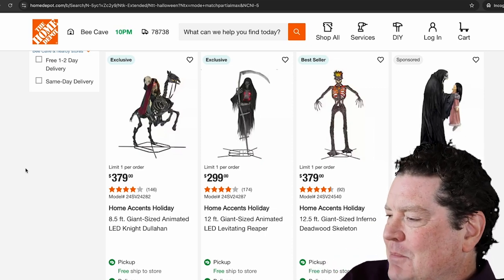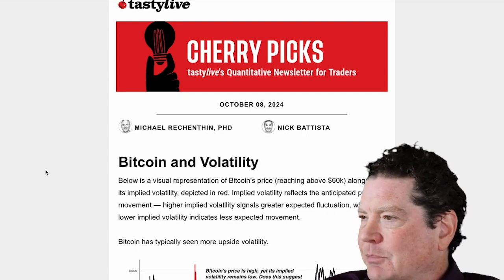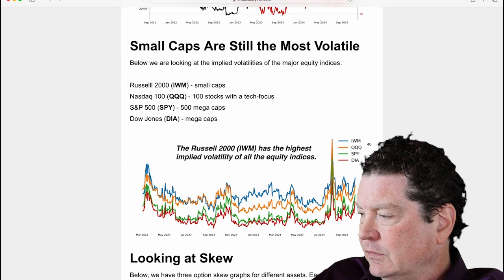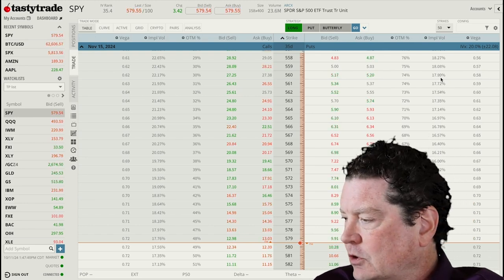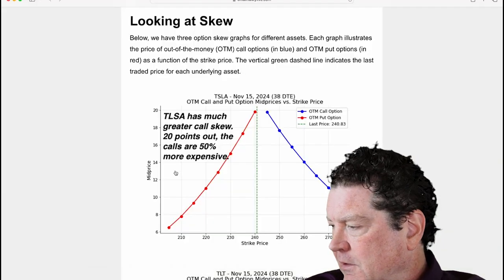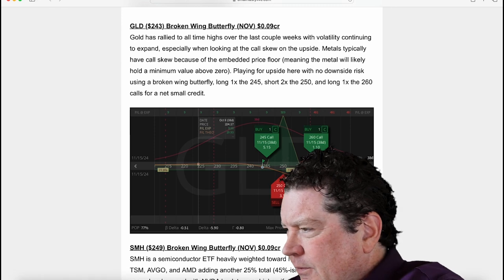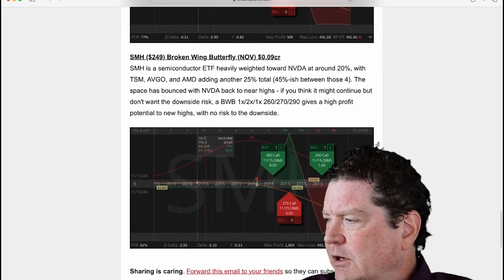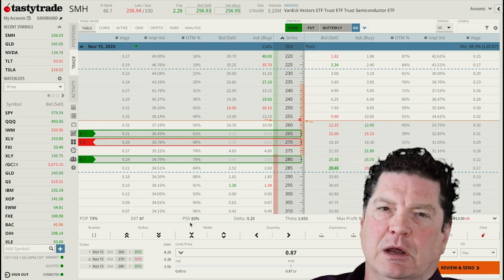Is Seasonal Volatility Real?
Follow tastylive on X (Twitter) Helpful Links
Follow tastylive on X (Twitter) Live Events Live Events Earn up to $5,000* when you open and fund an account with tastytrade.